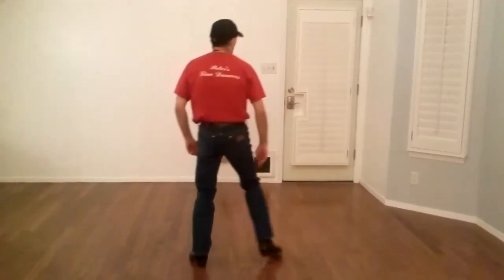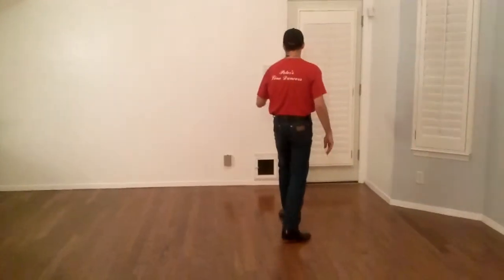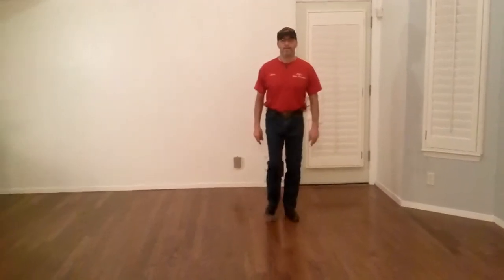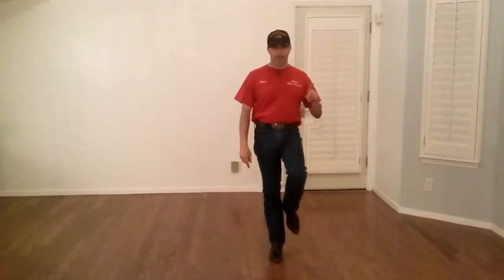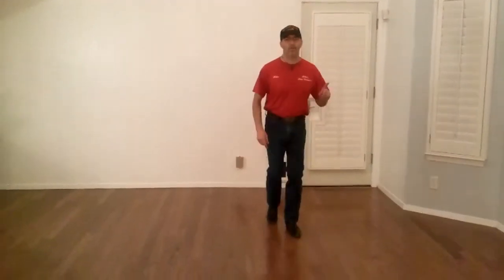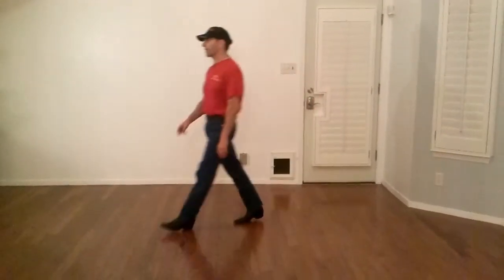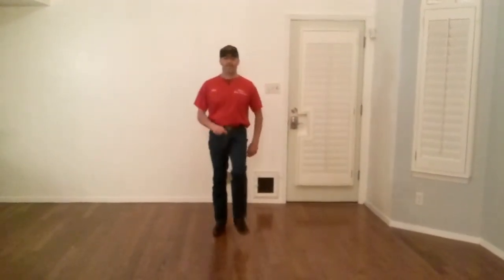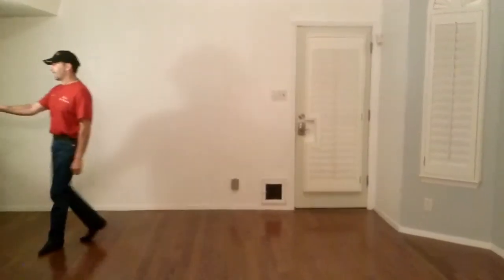Peter's Line Dancers "Flying 8" , Sponsored by "Peter's German grill & Bakery"